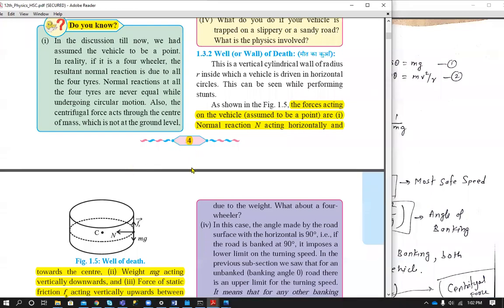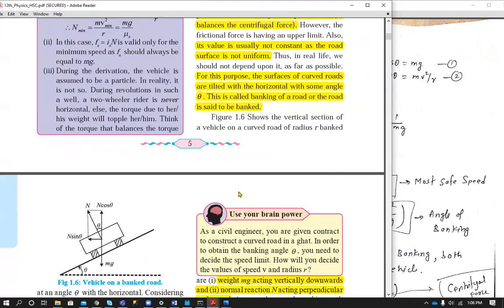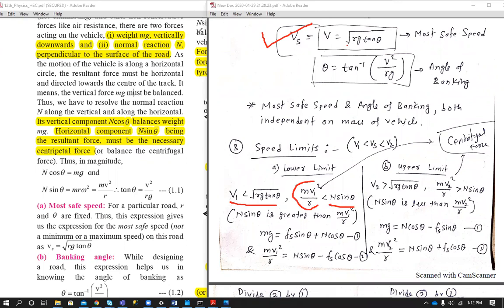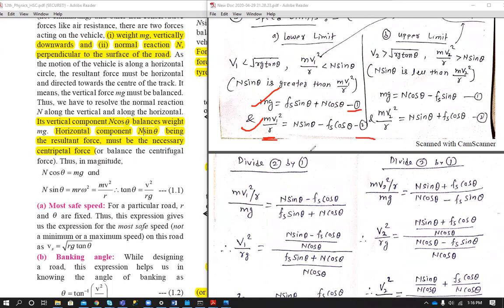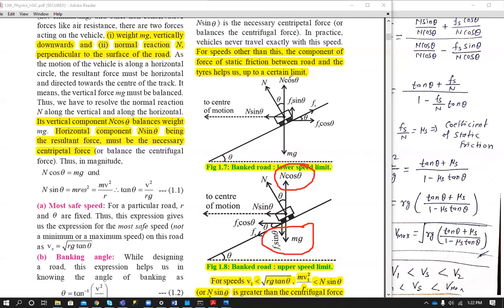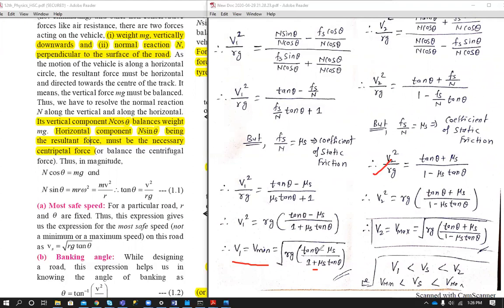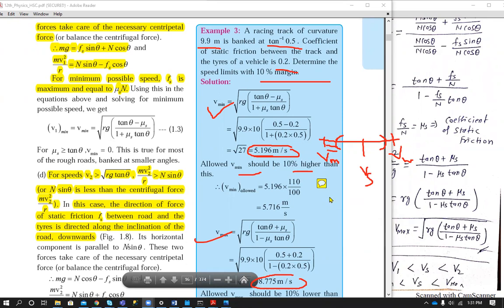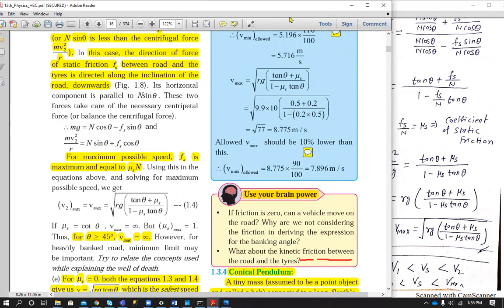Rotational Dynamics || Banking Of Road || Part 3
Topics Covered :
1) Banking Of Road: Introduction, Why it is required? Angle Of Banking
2) Derivation For Maximum Safe Speed (Vs ) On Banked Road
3) Derivation For Lower Speed Limit & Higher Speed Limit on Banked Road
4) Explanation of Book's Solved Problems related To Topic

youtube career science mht cet career science mht cet